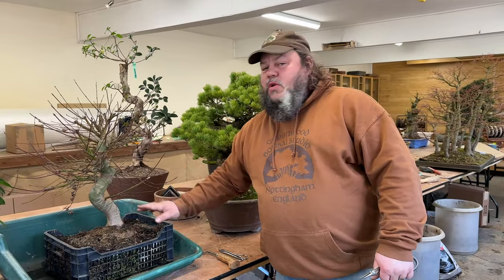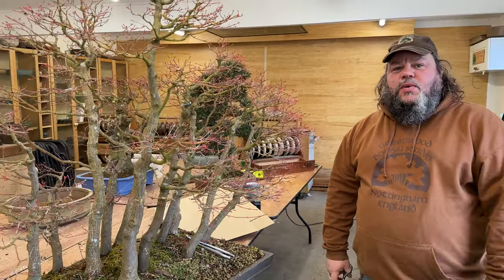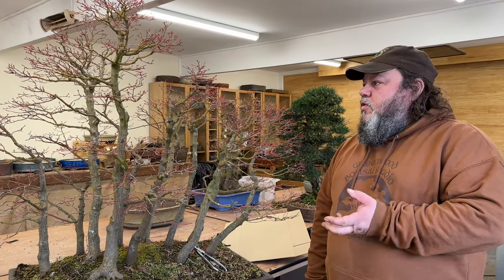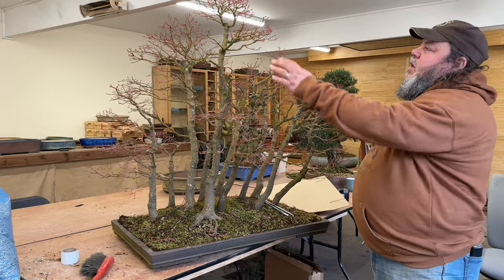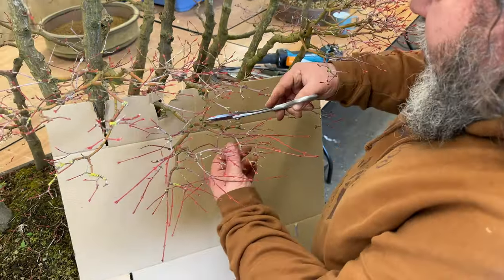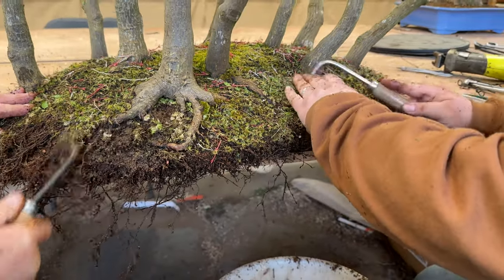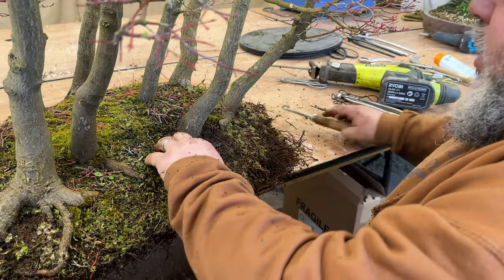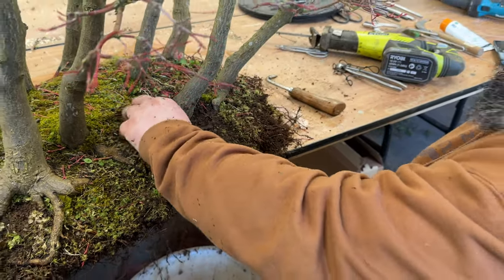Repotting A Katsura Maple Forest!! - Greenwood Bonsai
In this video Corin repots a huge Japanese maple group planting. The bonsai forest is made from katsura maple and was assembled by Corin's father Harry Tomlinson in the mid 90's.

He shows how to work on the roots when potting group planting for bonsai.